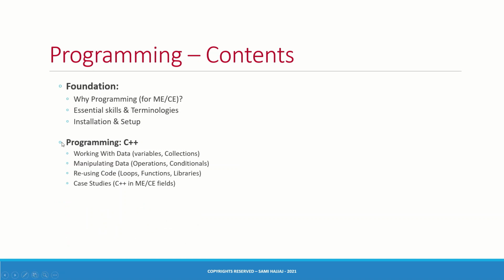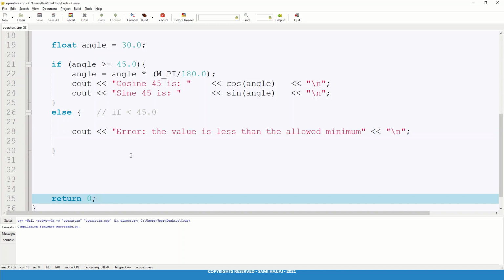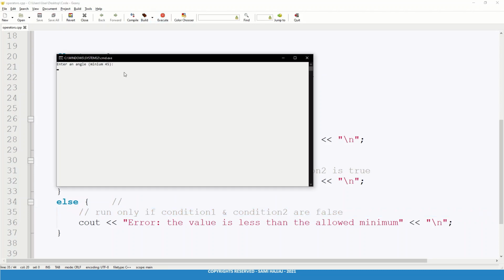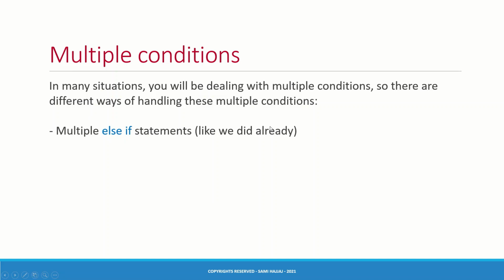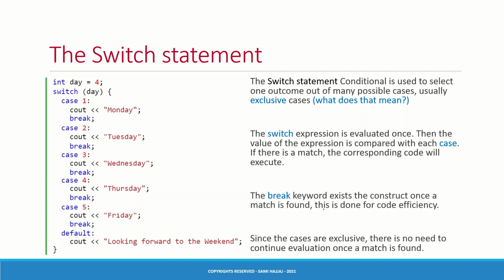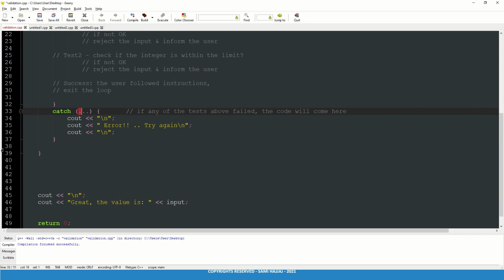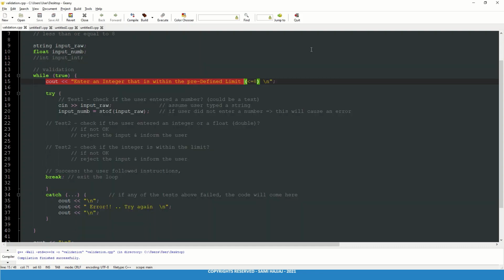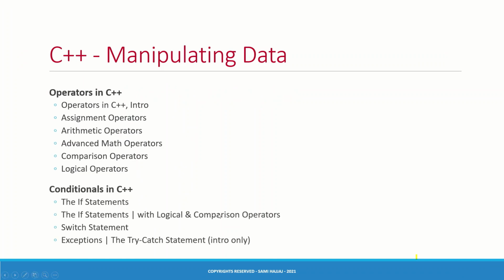Programming (C++) - Conditionals (If Statement, Switch Statement, Exceptions)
This video covers (Hands-on) C++ Programming - Conditionals

0:00:00  Intro
0:02:18  About Conditionals in C++
0:05:48  The If Statement (including if, else, if else)
0:40:41  Multiple Logical Conditions
0:47:35  The Switch Statement
0:55:33   Exceptions (intro)
0:58:37   Exceptions (Hands-on exercise: Validation
1:36:20   Closing

Part of a Lecture Series titled: Programming for Engineers (Mechanical & Civil Engineering).